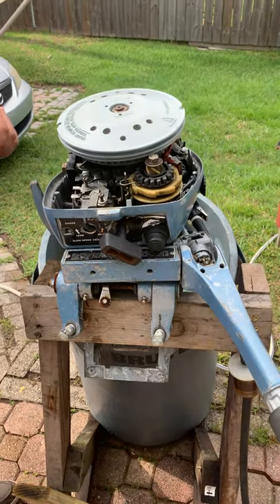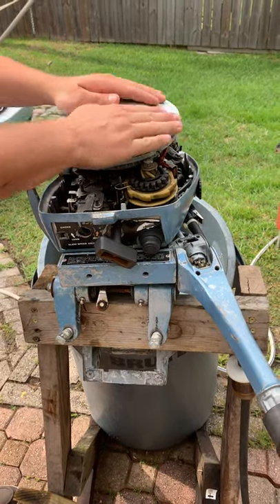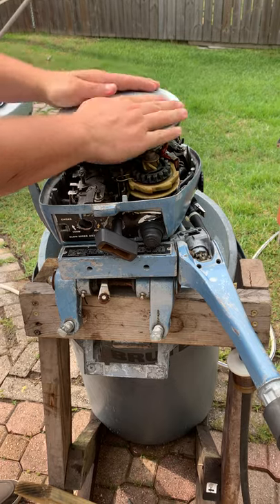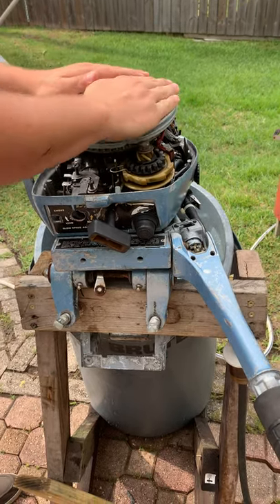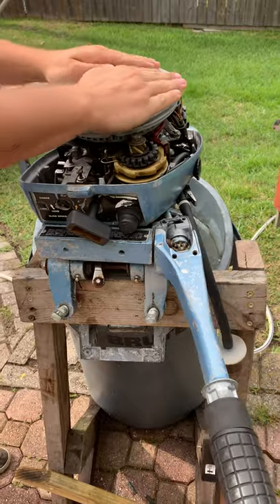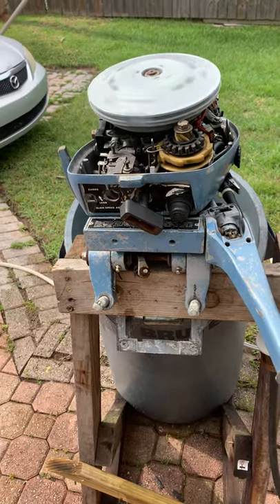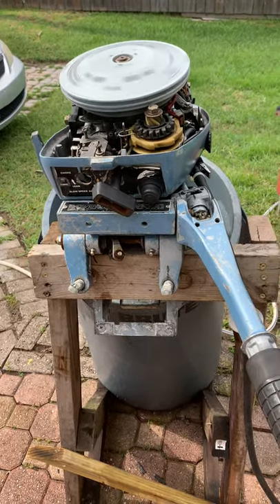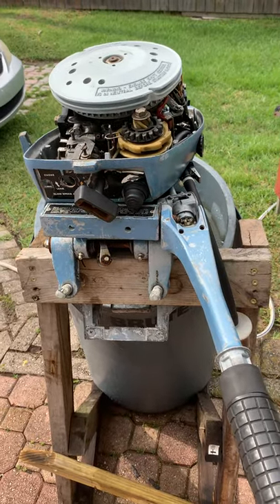Starting an Evinrude 9.9 without a rope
Do not try this unless you are desperate.  Be careful not to get caught up in the rotating flywheel!  Please comment if you find it useful information. If you found my content useful, please consider a donation at